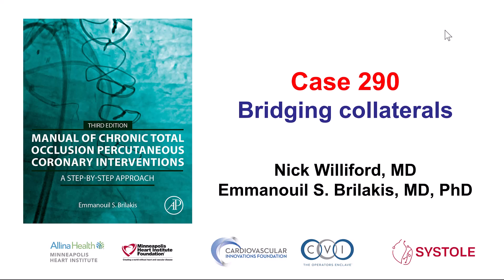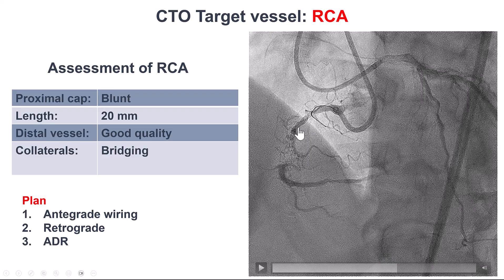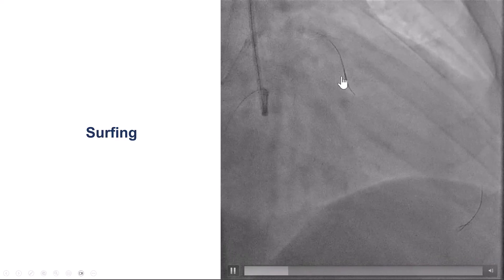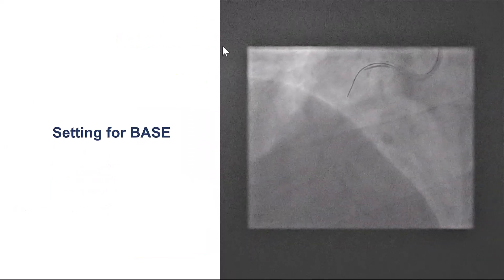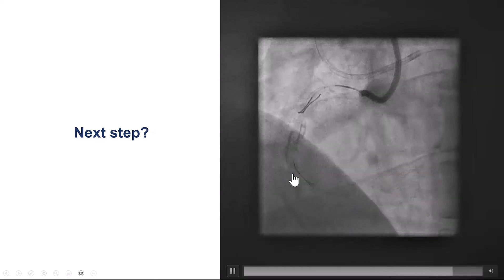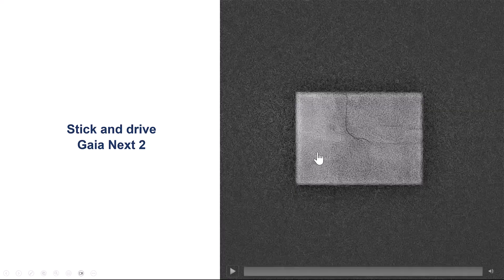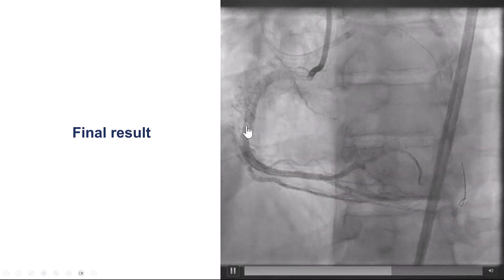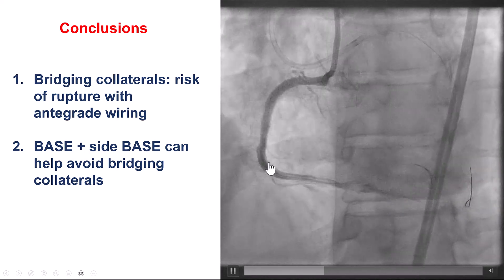Case 290: Manual of CTO PCI - Bridging collaterals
A patient was referred for PCI of a right coronary artery chronic total occlusion due to medically refractory angina. The CTO had a blunt proximal cap, length of 20 mm, good quality distal vessel and multiple bridging collaterals. Antegrade wiring attempts failed, as the wires kept on entering into the bridging collaterals. Retrograde attempts via septal collaterals also failed. Using the BASE (balloon-assisted subintimal entry) a Gladius Mongo was advanced into an acute marginal branch at the distal cap. Using the side-BASE technique a 2nd Gladius Mongo wire was advanced extraplaque to the distal RCA. Re-entry was achieved with a Stingray balloon and a Gaia Next 2 wire using the “stick and drive” technique. A nice result was achieved after stenting.